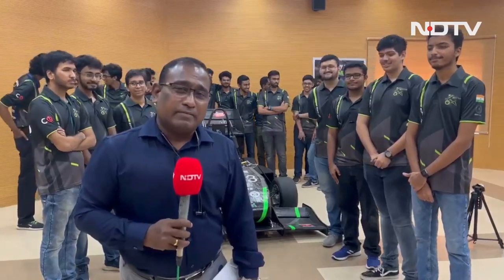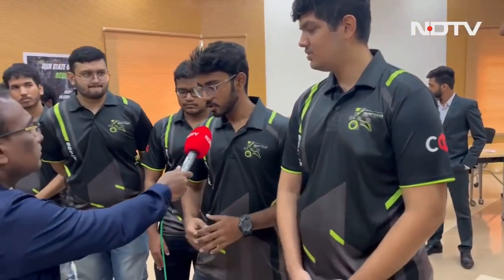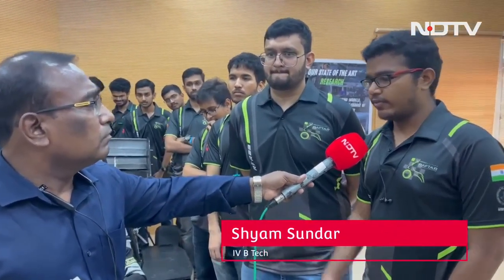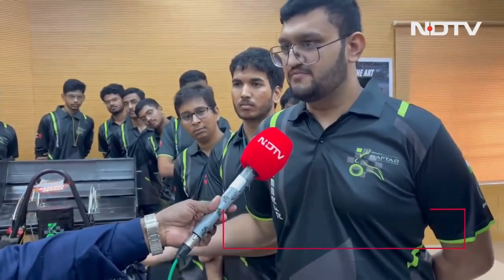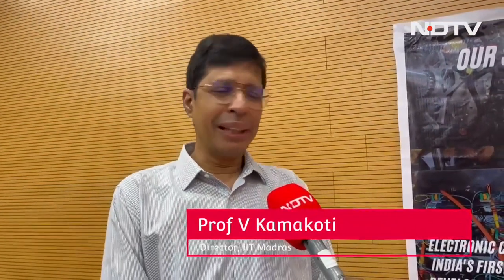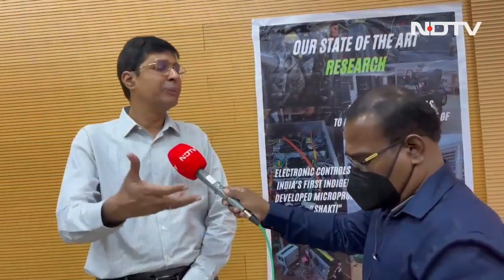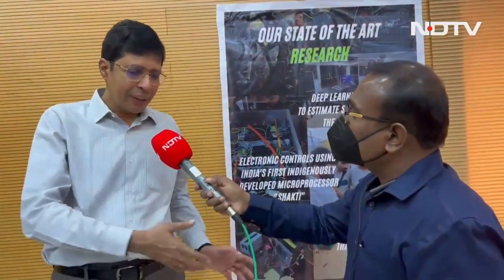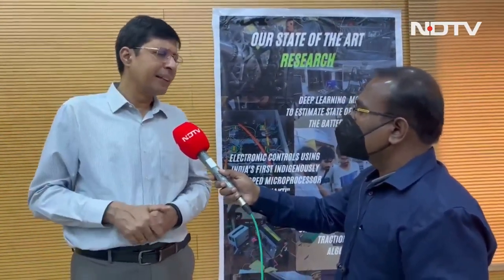IIT Madras Students Develop Electric Formula Racing Car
The Indian Institute of Technology (IIT) Madras has launched its first electric formula racing car. Called RFR 23, the car will participate in a global competition scheduled in Germany next year. NDTV’s J Sam Daniel Stalin spoke to Team Raftar, the students’ group that designed the car, and professor V Kamakoti, the director of the institute.